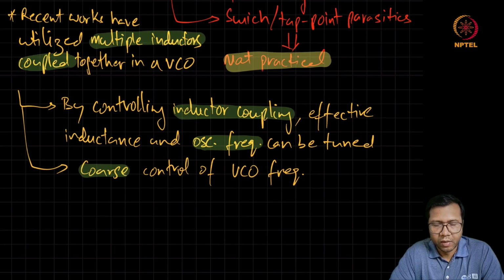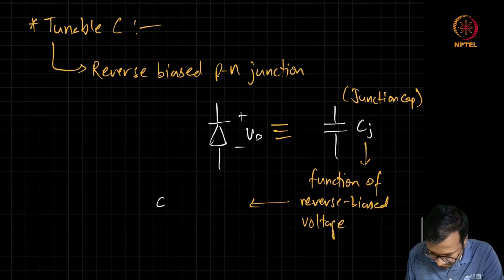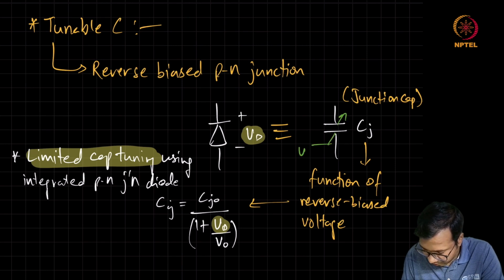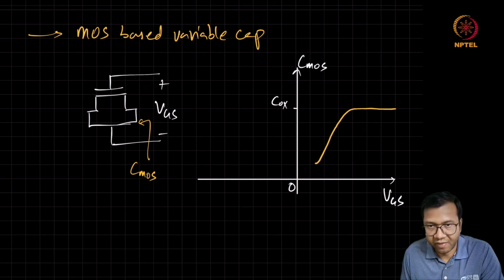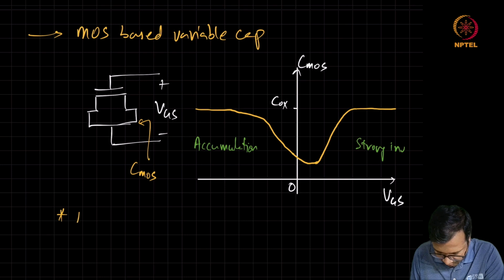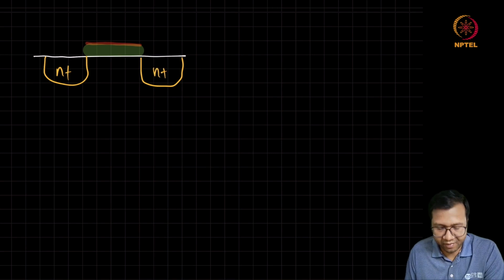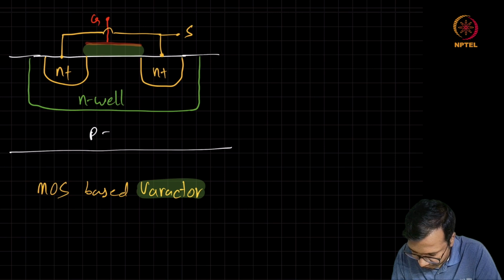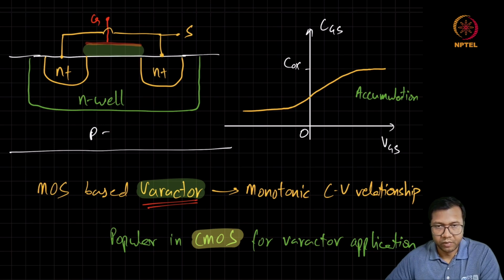Tunable Capacitors in VCOs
"The video explains the use of tunable capacitors for frequency tuning in voltage-controlled oscillators (VCOs).
It begins with diode-based variable capacitors (varactors) and
how their capacitance can be controlled using voltage.
It then introduces MOS-based variable capacitors, explaining their operation and advantages.
Finally, the video discusses techniques to ensure a monotonic capacitance variation with control voltage,
which is essential for stable and predictable VCO tuning."